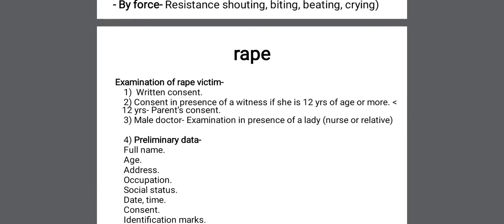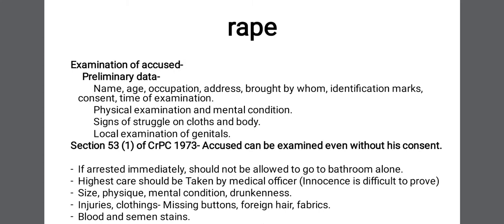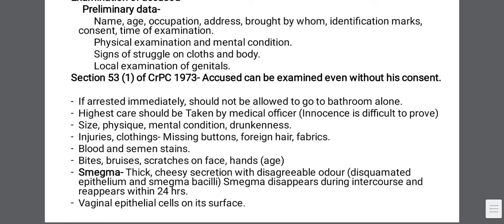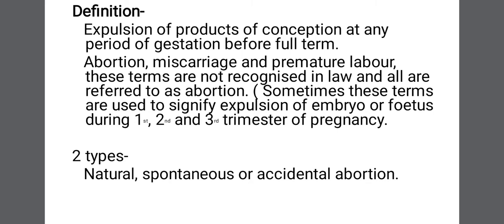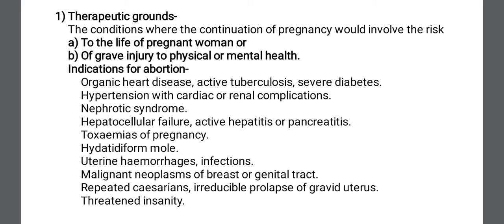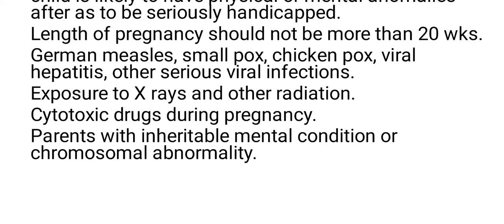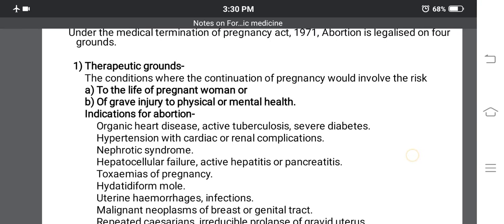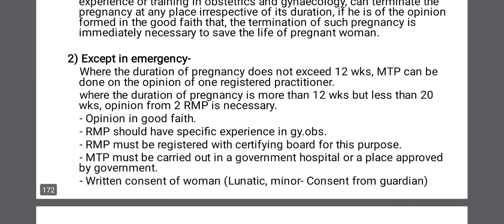Dr. Neelesh V. Thorat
Examination of rape accused, MTP act